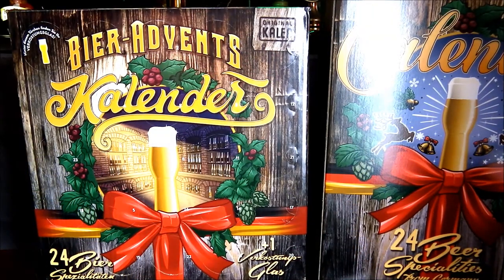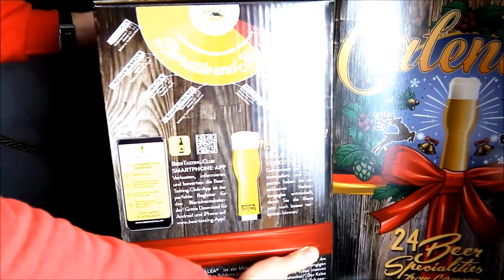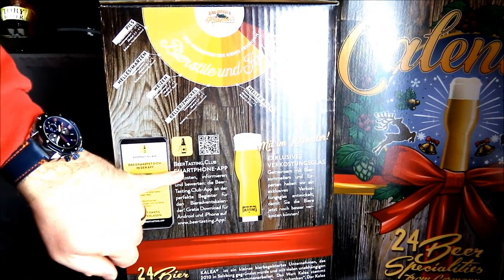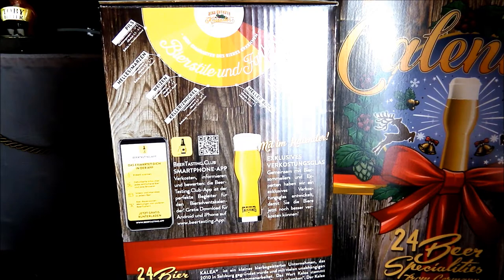PubShedsTV reviews... Kalea.at Beer Advent Calendars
Kalea.at